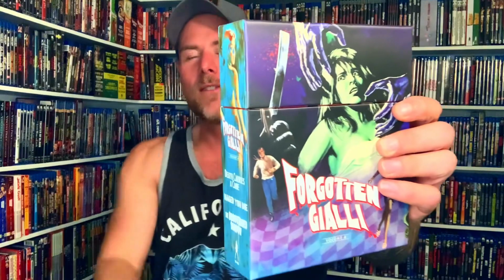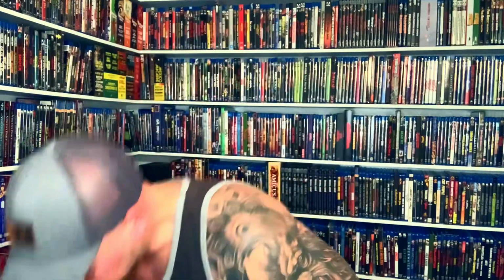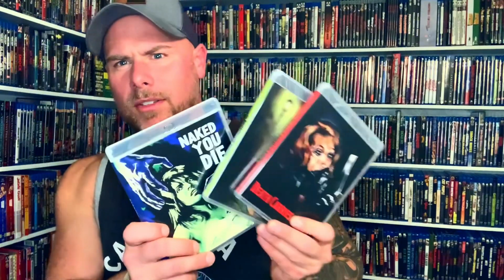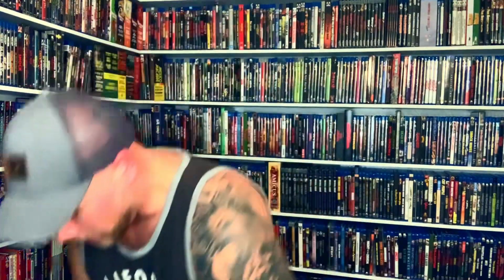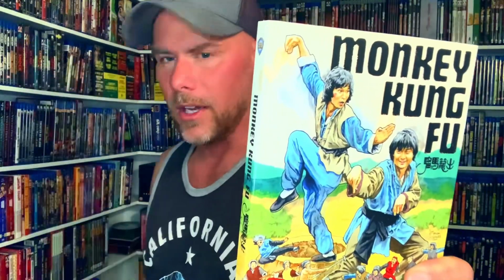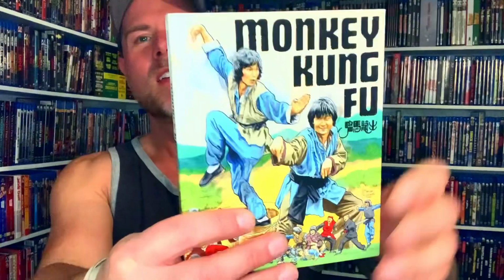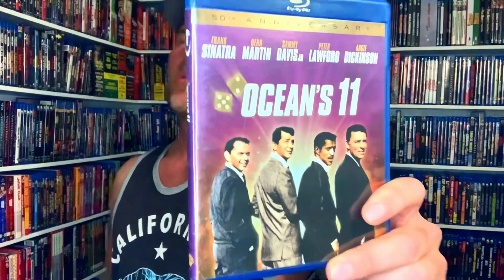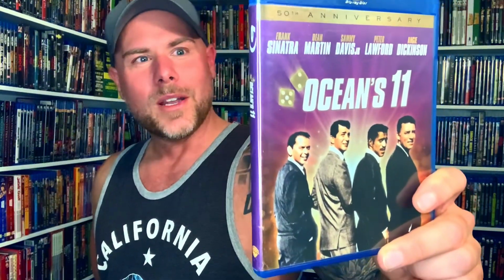The Lucid Nightmare - Quickie: Movie Haul - 02/10/2024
What’s up you movie collecting maniacs and welcome back to The Lucid Nightmare and for another Quickie: Movie Haul! Let’s jump right in! ￼